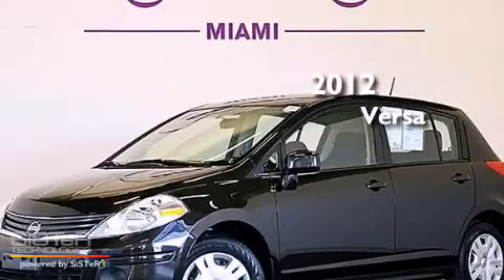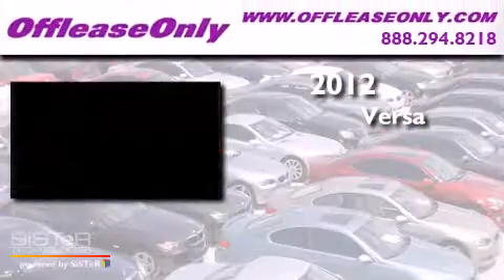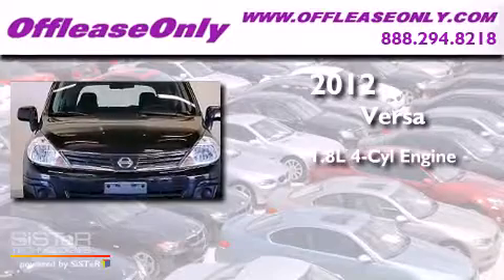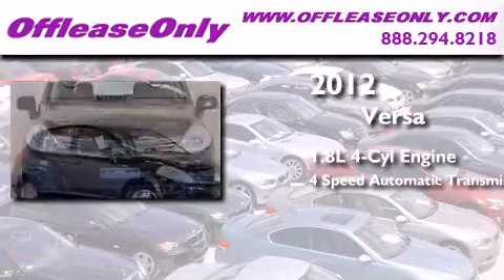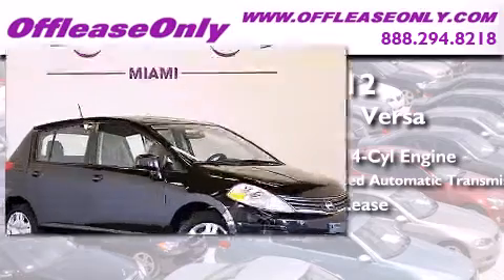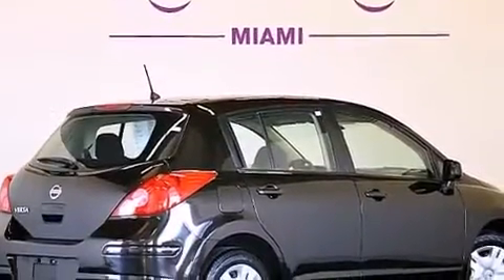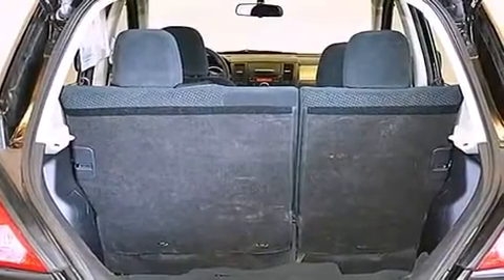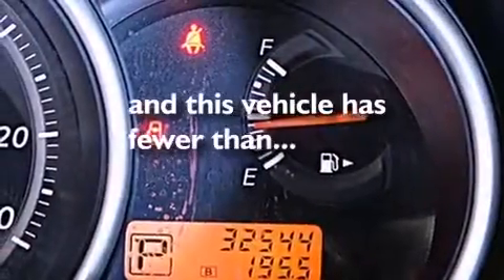2012 Nissan Versa Kendall Fl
We have been honored to serve the Miami FL area , we promise that your experience at our dealership will exceed your expectations ! Year : 2012 Make : Nissan Model : Versa Engine : Gas I4 1.8L/110 Trans . : Automatic Exterior : Espresso Brown Metallic Miles : 32,543 Interior : Charcoal Stock : 50038 OffLeaseOnly Miami 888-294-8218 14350 NW 56th Ct.